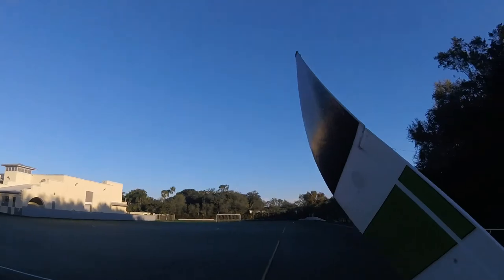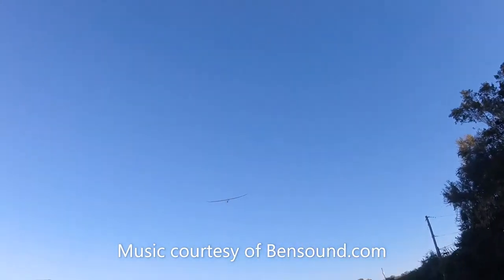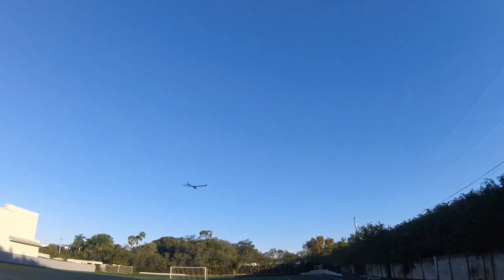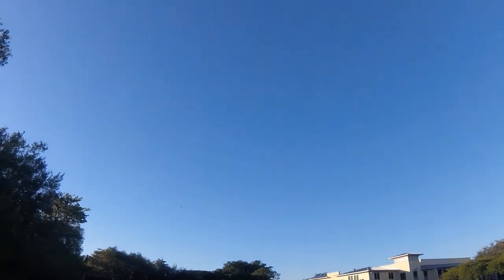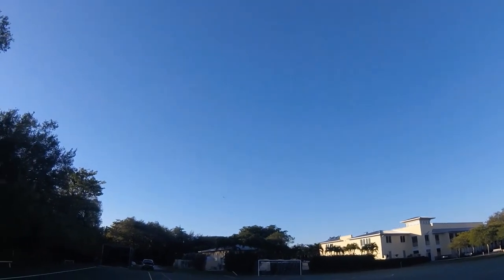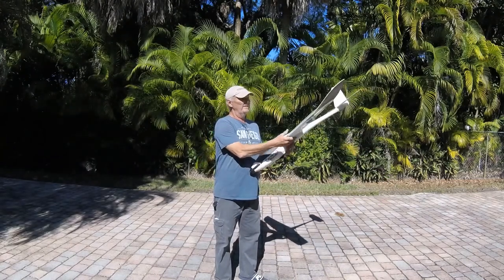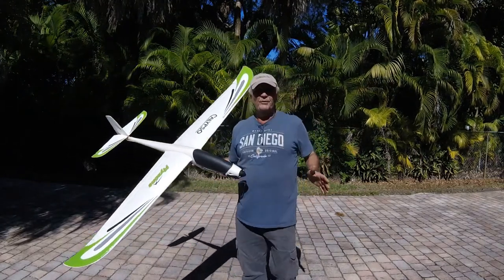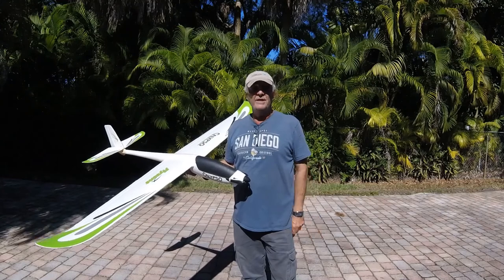Flyzone Calypso 1855mm rc plane flying review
Rescued a used Flyzone Calypso that had seen better days. It flies amazing. Motion RC still has it in the RTF version.